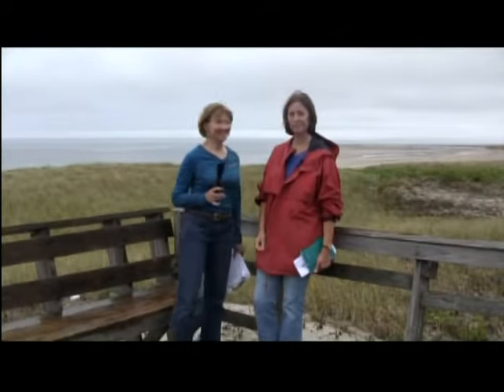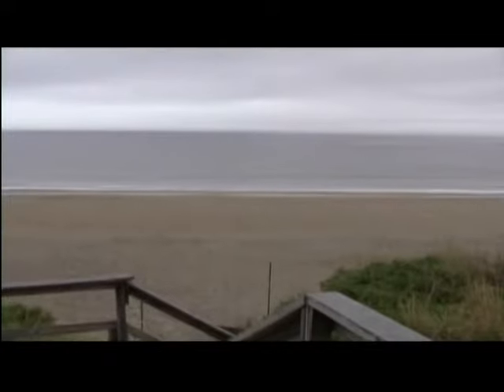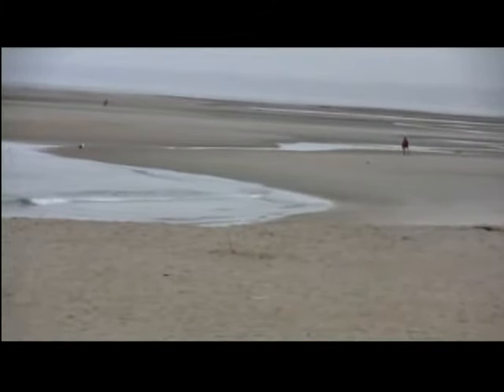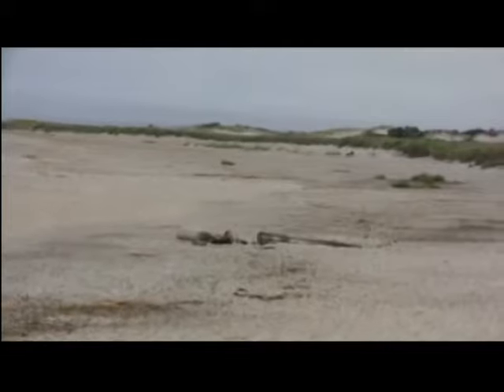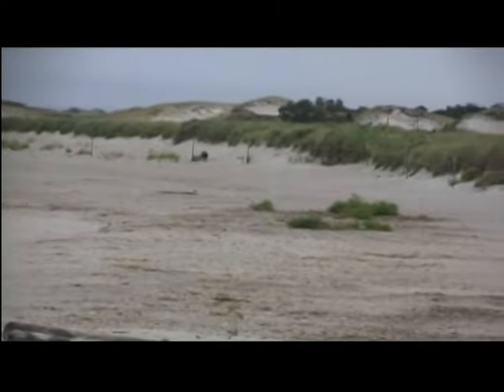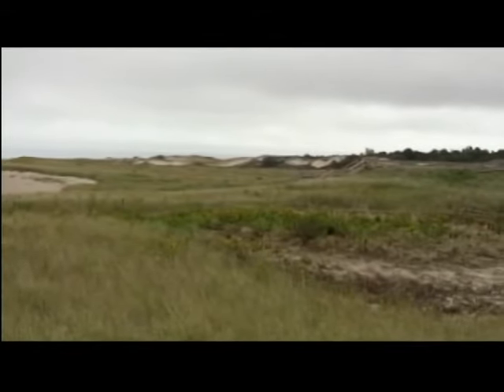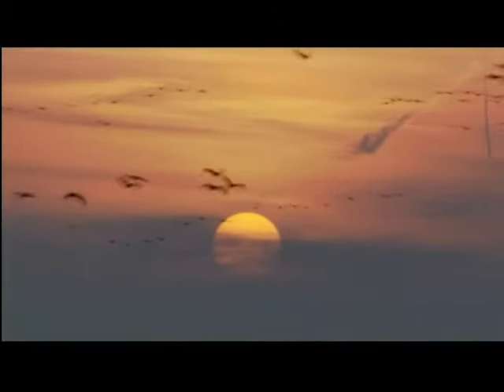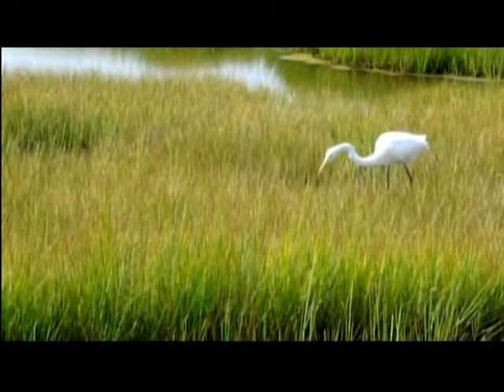Coastal Zone Wetlands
Presented by The Ipswich Conservation Commission

Host/Producer/Narrator: Catherine Carney-Feldman
Guest: Kathryn Glenn
Camera: Steven Lebel
Editors: Catherine Carney-Feldman, Steven Lebel, Mike DeRosa